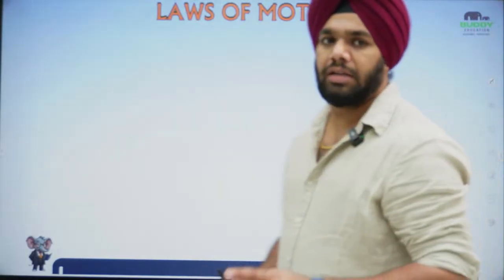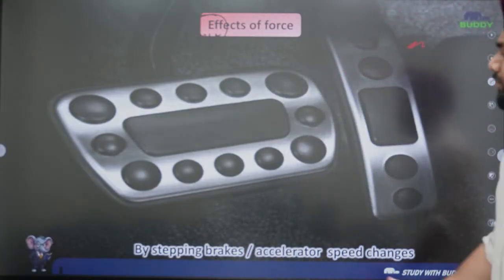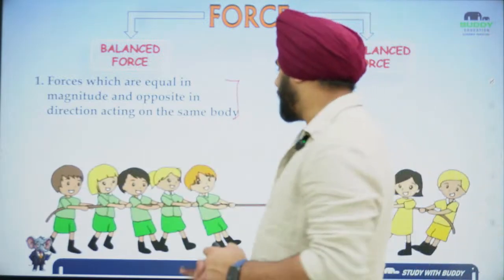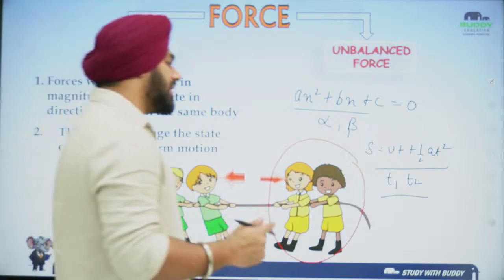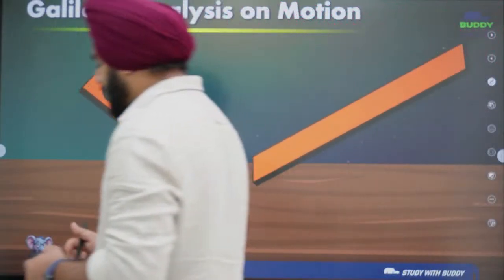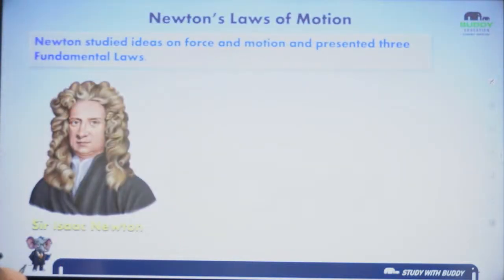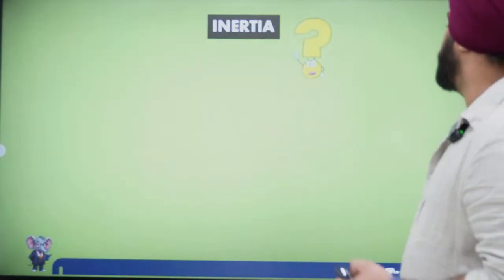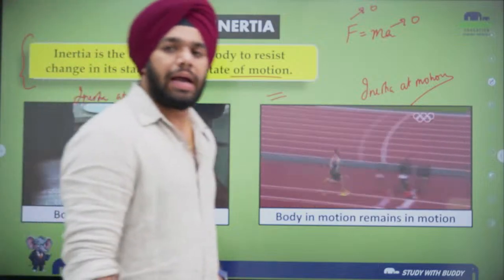Class 9 | Laws of Motion | Physics | Term 1 | CBSE & ICSE | Easy Explanation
Welcome to our Class 9 Physics session on "Laws of Motion", taught by expert educator Japneet Sir, exclusively for the 2025–2026 academic session!

📖 Watch, Learn & Master — absolutely FREE on YouTube!

We’re excited to bring you top-quality school support across subjects with our PCMB Series — Physics, Chemistry, Math, and Biology — live on YouTube from Class 6 to 12!

✅ Chapter-Wise Explanation
✅ Board-Oriented + Conceptual Understanding
✅ NCERT-Based Questions & Examples
✅ Live Interaction + Q&A

📅 Live Date: 19th August 2025
🕓 Time: 4:00 PM – 5:00 PM (GST)

Strengthen your foundation in Physics with Buddy Education and crack every concept with ease.